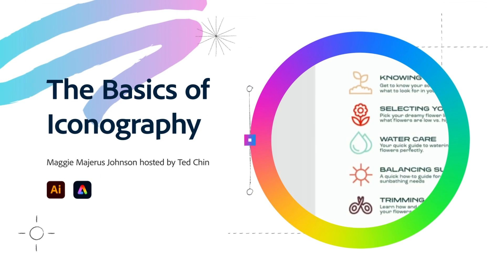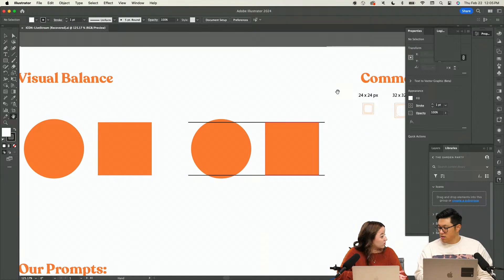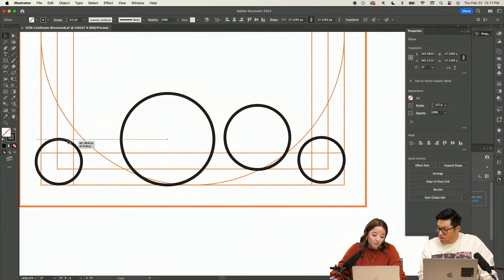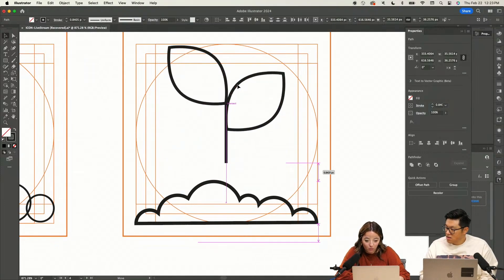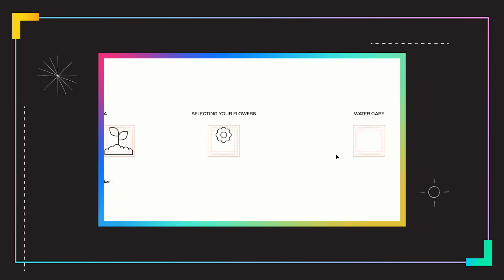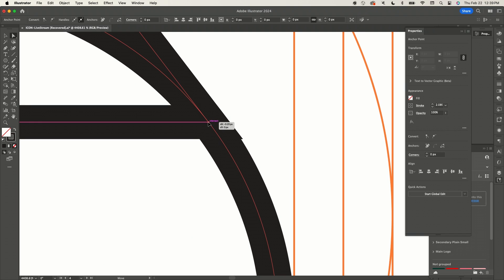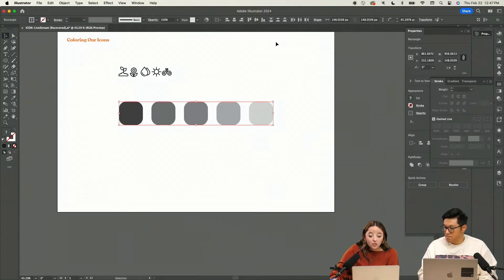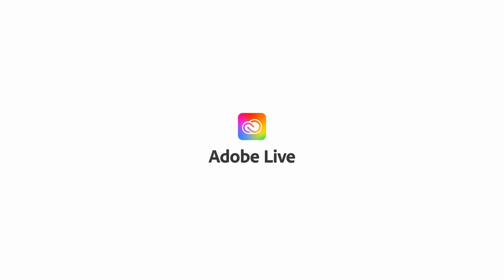The Life of an Icon 😎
Learn the basics of iconography and how to build icons that communicate clearly with style. Then, use Generative Recolor to find the perfect color palette and save to a Creative Cloud Library to create an icon index in Adobe Express.